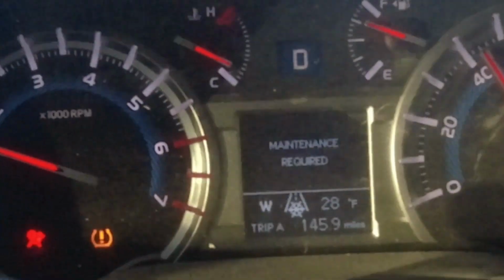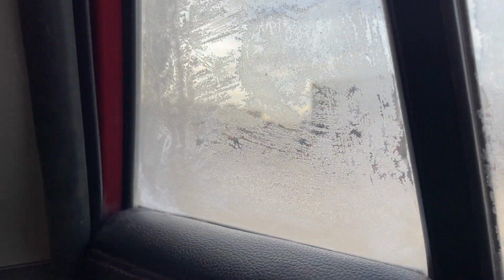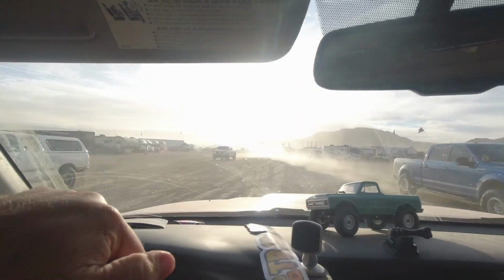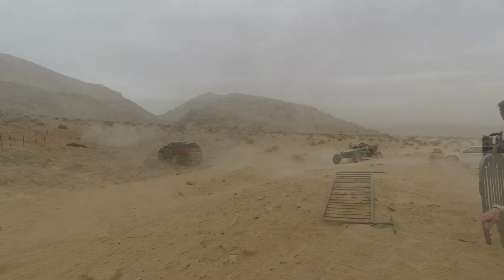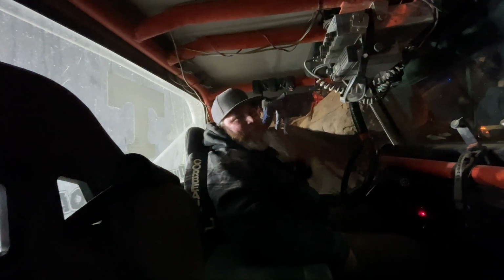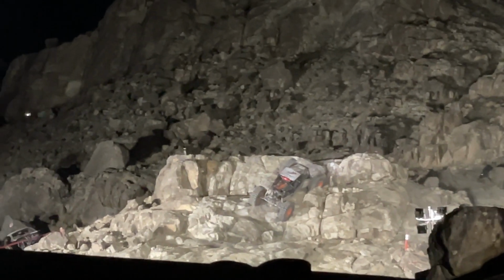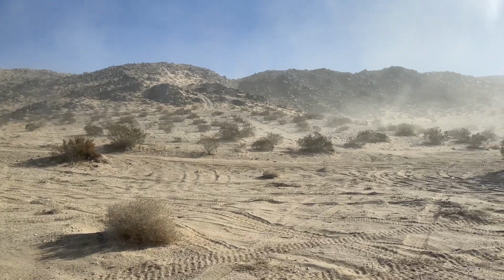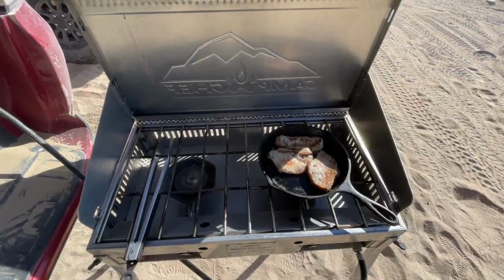King Of The Hammers 2022 - Sir William Goes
I take a trip to Johnson Valley California to watch the Ultra 4 King of the Hammers Off-Road Race. The King of the Hammers is the hardest single day off-road event and offers a little bit for everyone. Rock crawling, desert running you name it its here.

𝐒𝐮𝐩𝐩𝐨𝐫𝐭𝐢𝐧𝐠 𝐏𝐚𝐫𝐭𝐧𝐞𝐫𝐬
RhinoRack

Make a donation to the Beer, Food, Fuel, Fun Fund by using these links!

iPad Mini for Navigation & Entertainment
Tablet Mount on Dash
Tablet Stand In Back
Phone Mount

𝐂𝐚𝐦𝐞𝐫𝐚 𝐆𝐞𝐚𝐫
iPhone 15
DJI Osmo Action Cam
DJI Mini 2 Drone
Wireless Mic

𝐒𝐥𝐞𝐞𝐩𝐢𝐧𝐠 & 𝐇𝐨𝐮𝐬𝐢𝐧𝐠
My Current Favorite Tent Gazelle T4 Overland Tent
Fovirte Basic Sleep Pad
Favorite Air/Foam Mattress / Sleep Pad
Favorite Tri Fold Memory Foam Matress
Favorite Travel Pillow
2nd Favorite Cheaper Travel Pillow
Heavy Duty Camp Chair
Mr Buddy Portable Heater

𝐂𝐨𝐨𝐤𝐢𝐧𝐠 / 𝐊𝐢𝐭𝐜𝐡𝐞𝐧
My Favorite Stove
My Fridge
Propane Tank
My Favorite Water Jug
Water Faucet I Use
Favorite Cast Iron
My Favorite Coffee Brewing Solution
My Favorite Percolator
My Favorite Cooking Pot Set
Egg Holder

𝐓𝐨𝐨𝐥𝐬 & 𝐑𝐞𝐜𝐨𝐯𝐞𝐫𝐲
Bottle Jack Buddy
Favorite Folding Tree Saw
My Axe
My Winch
Best Tire plug kit

𝐎𝐭𝐡𝐞𝐫 𝐒𝐭𝐮𝐟𝐟
My Favorite Power Solution
My Favorite Camp Toy
Rechargeable Headlamps
Good Cargo Box
Pop Up Fire Pit
Head Net I Use